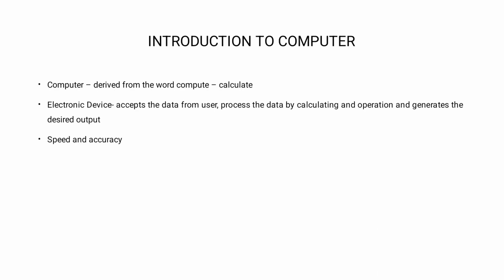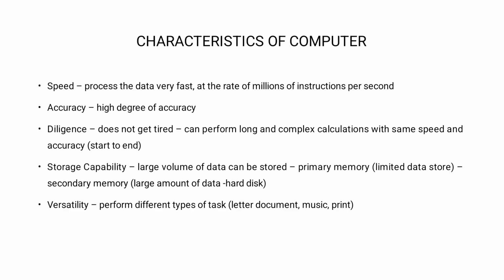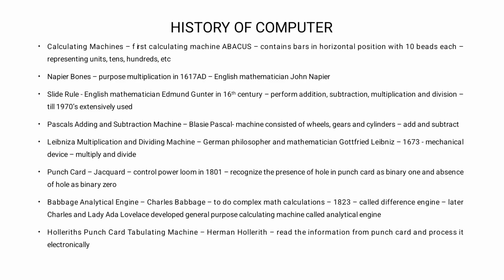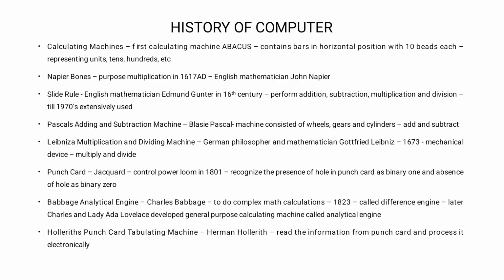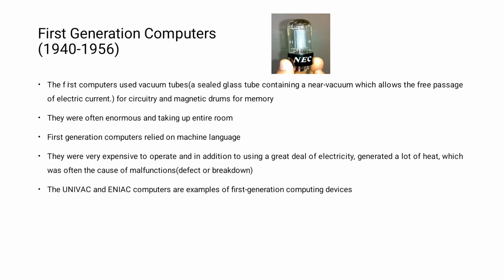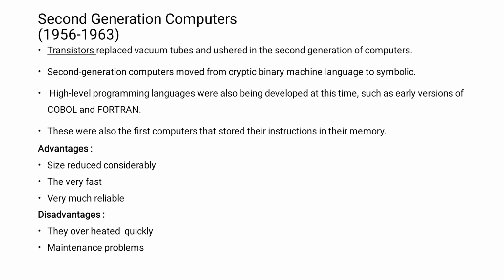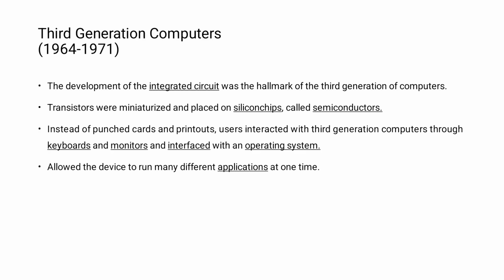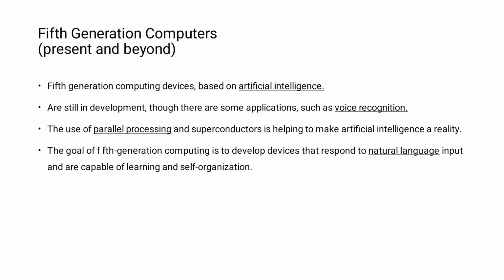ICT ELRC - Computer Fundamentals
Dr. V. Priya ( Department of CT ) - Computer Fundamentals - ICT ELRC @ VCW